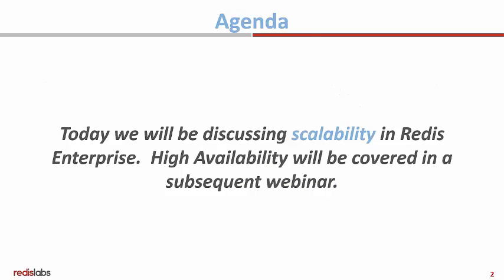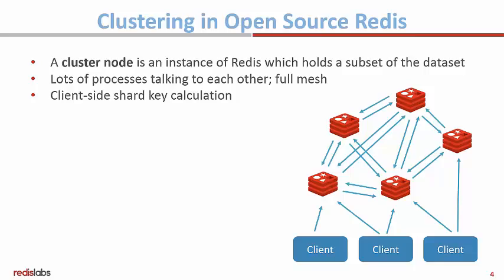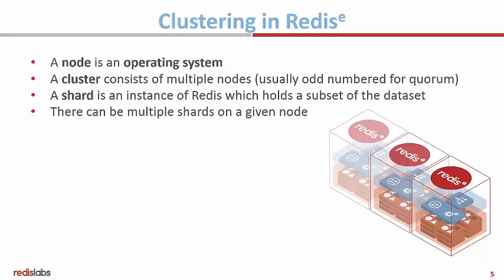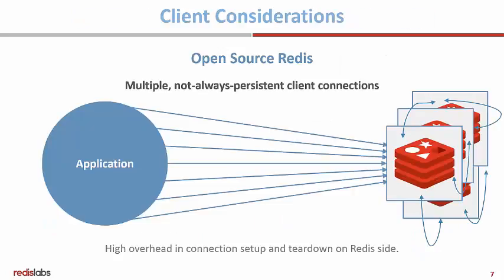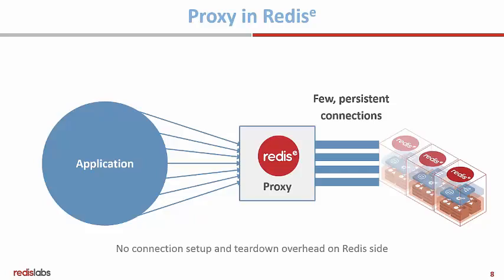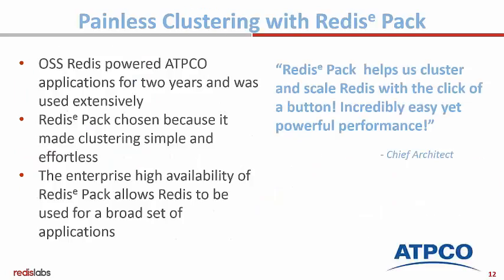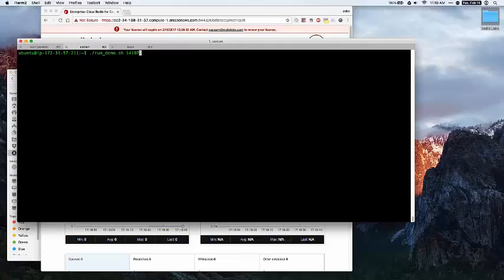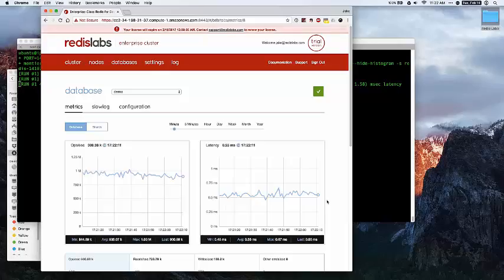Scaling with Redis Enterprise